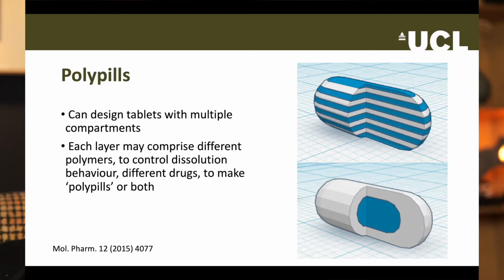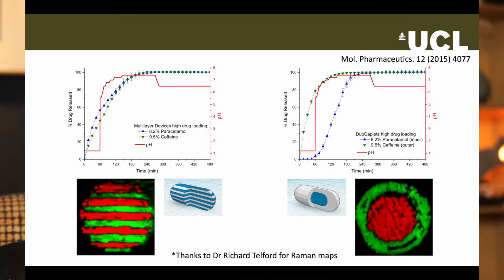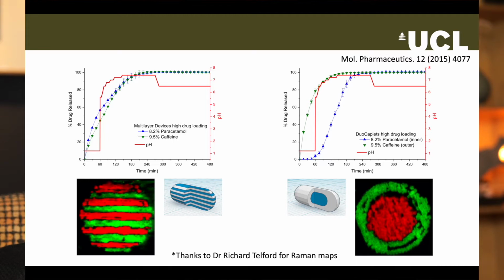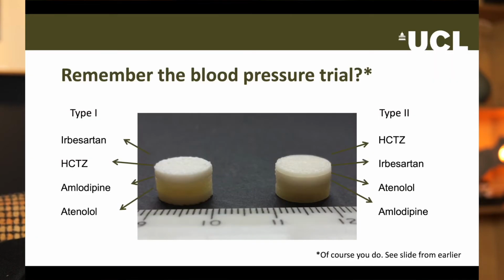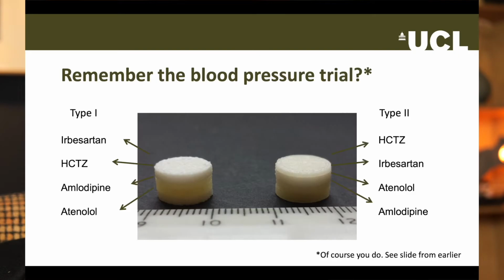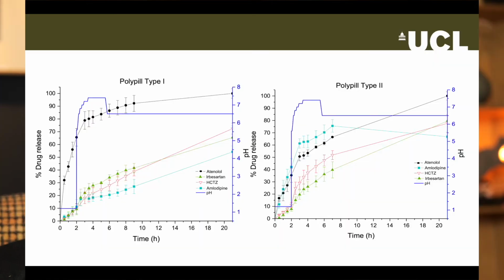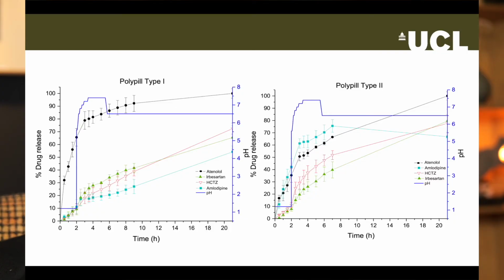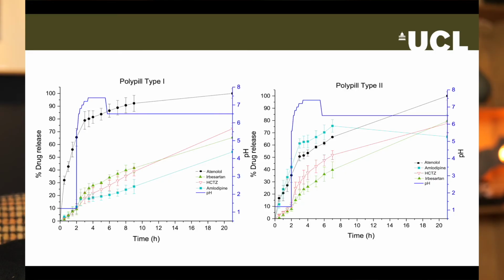Future Formulation Part 3: Polypills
3D printing has the potential to change the way we think about, design, manufacture and deliver medicines. In Part 3 of this lecture we will look at how fused-filament printing can be used to design and manufacture the hold grail of medicine - polypills! Two examples of polypills are given, including one that delivers 4 types of antihypertensive medications simultaneously! This lecture forms part of the syllabi on the modules PHAY0012 and PHAY0036.